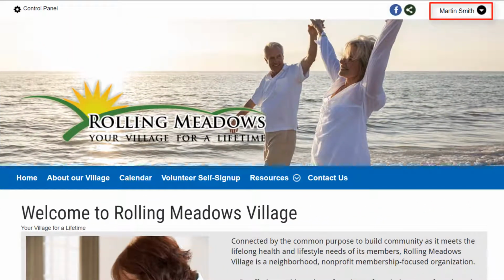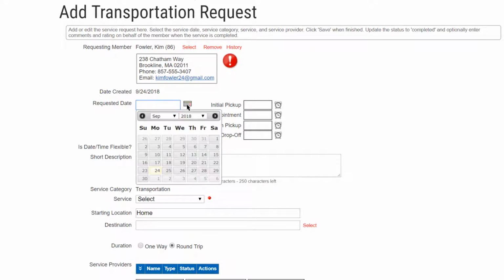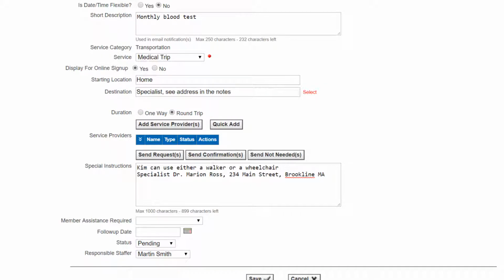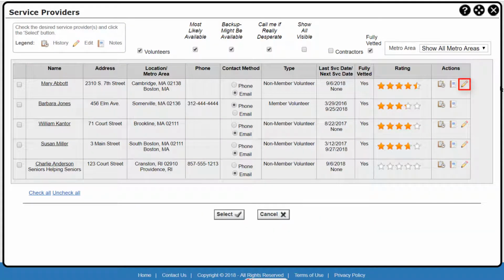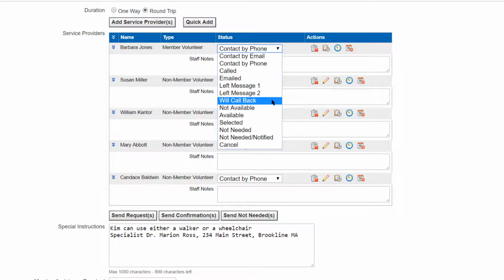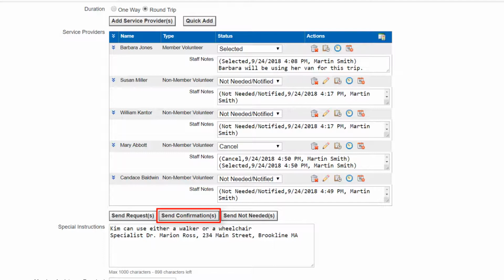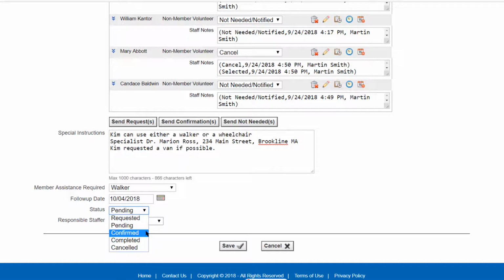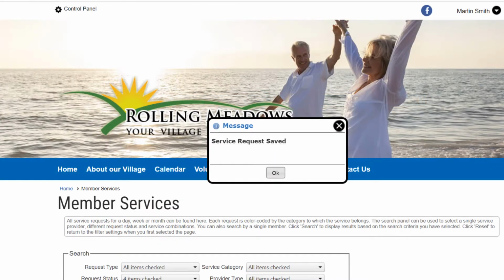ClubExpress for Villages - V4 Adding Service Requests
A core function of villages is managing member services and the providers who provide those services to members.
Services are organized into categories and each service is provided through service providers who can be contractors, member volunteers or non-member volunteers.    This video focuses on adding the two most common types of member services: Transportation Requests and Member’s Home requests